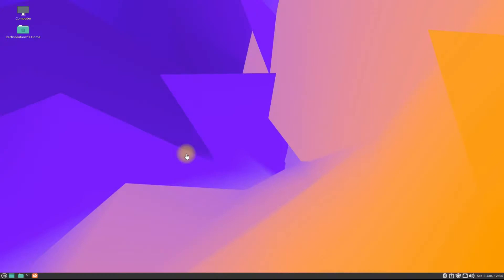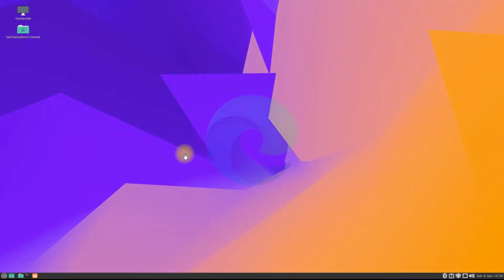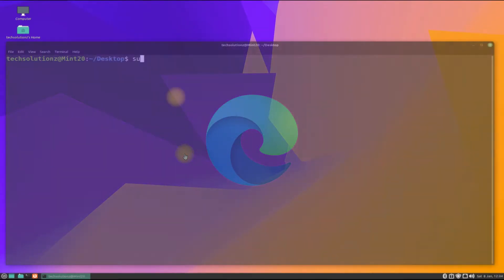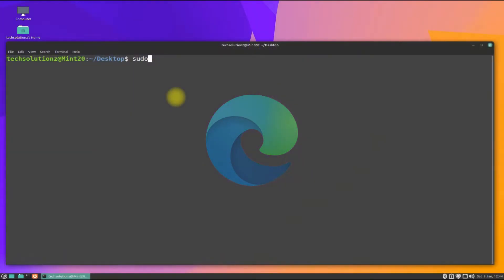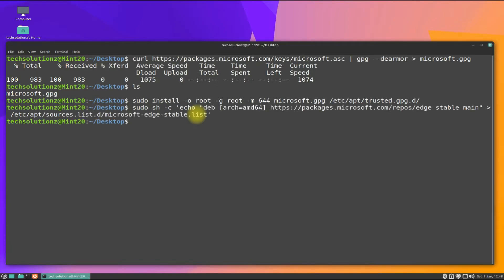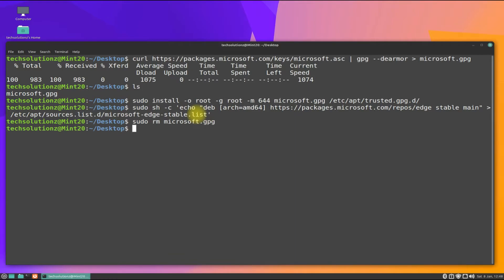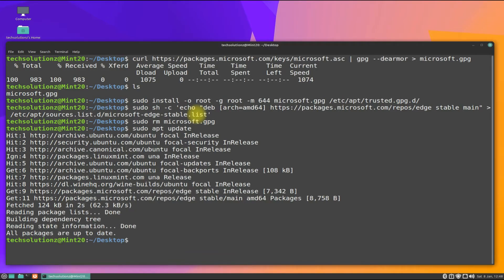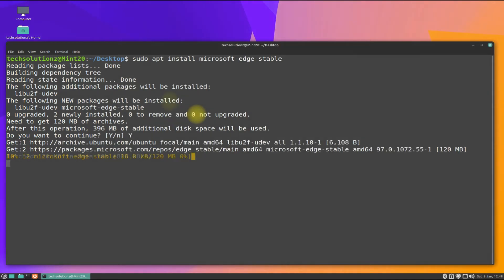How to Install Edge Browser on Linux Mint 20.3 | Installing Microsoft Edge Browser on Linux Mint 20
How to Install Edge Browser on Linux Mint 20.3 | Installing Microsoft Edge Browser on Linux Mint 20.3 | Do you want to Install Microsoft Edge Browser on your Linux Mint 20.3 with Command Line Interface Method ? Its easy & Simple. Just Watch few Simple Terminal commands to Install Edge Browser Stable on your Linux Mint 20.3.